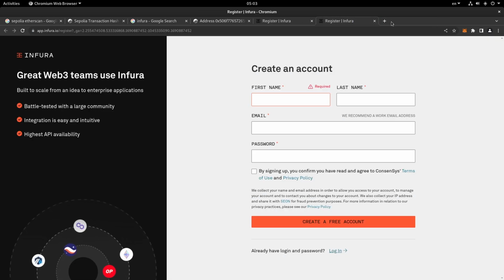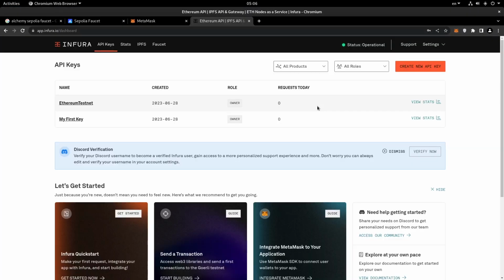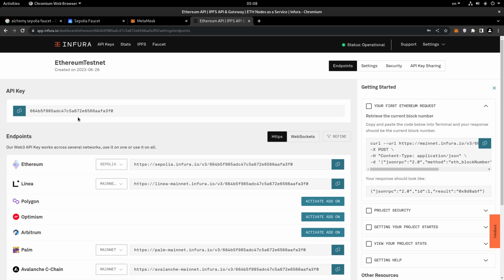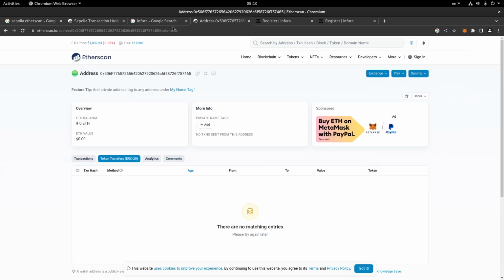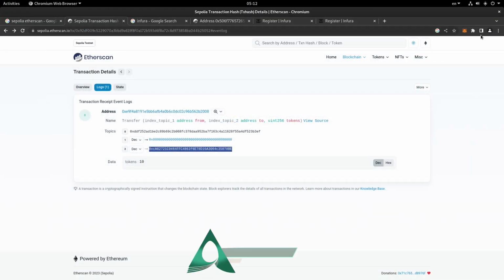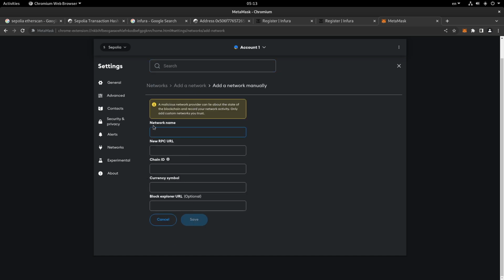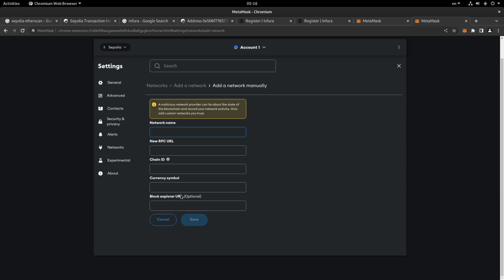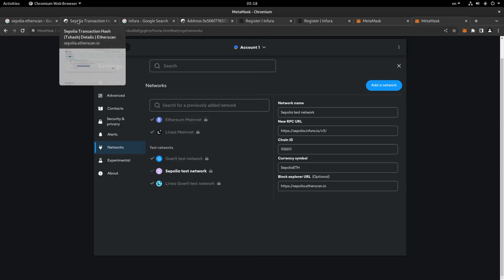#11 Necessary Tools for Testnet